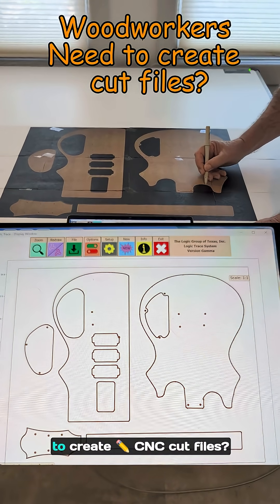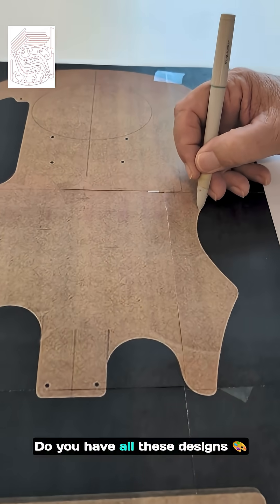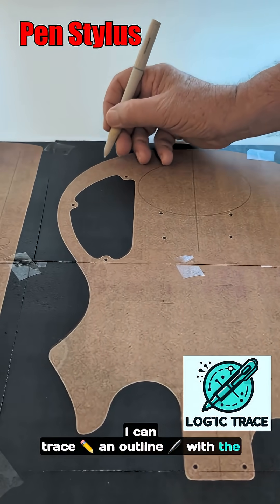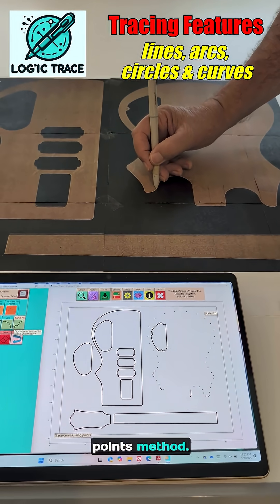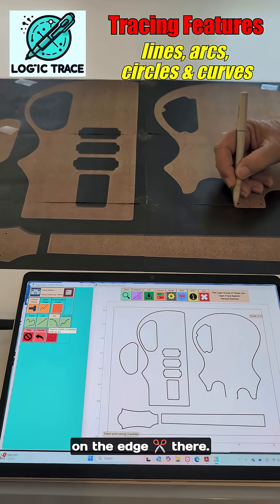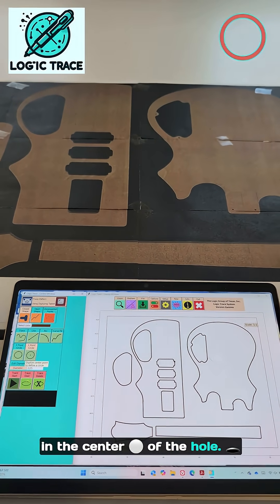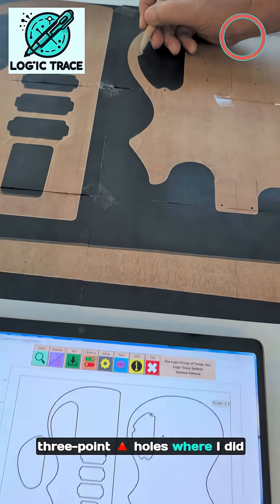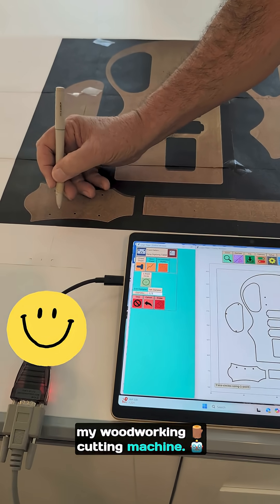Woodworkers using CNC machines often start with a paper design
Woodworkers using CNC machines often start with a paper design. Please design designs can be quickly traced using logic traces features a freehand drawn, lines, arcs, circles, and curve fit through points. The logic trace software creates a very accurate DXF file ready to load into CAD or CNC programs for cutting Not only does this provide a file for the current project but it provides an efficient means to create a library of DXF files for future projects.

Our customers create woodworking masterpieces from large projects like gazebos, kayaks, or furniture the small decker to pieces. Logic trace systems tracing boards come in a variety of sizes perfect for any workshop.